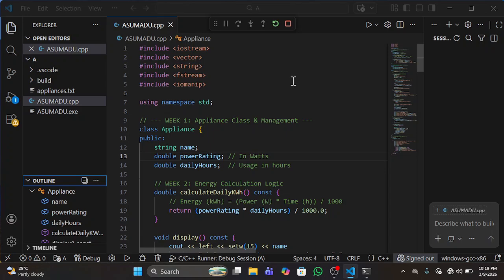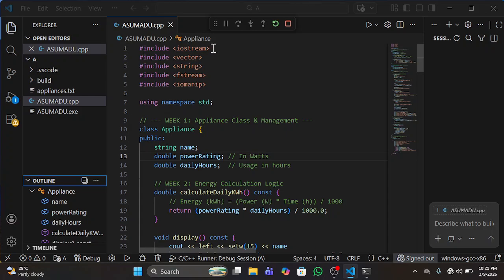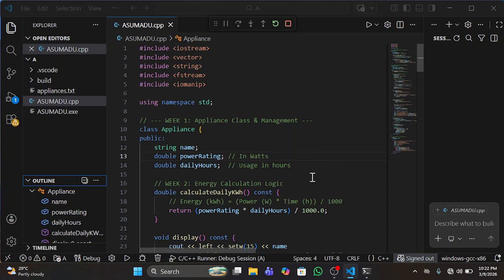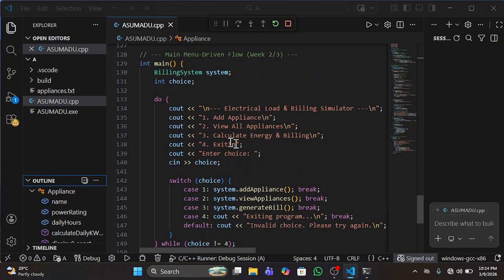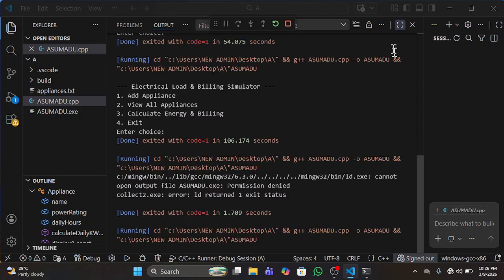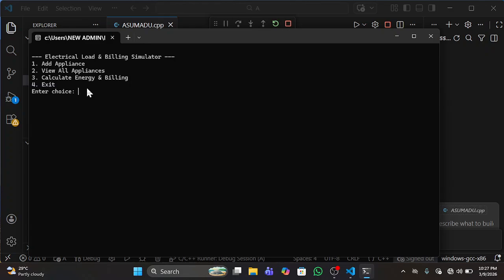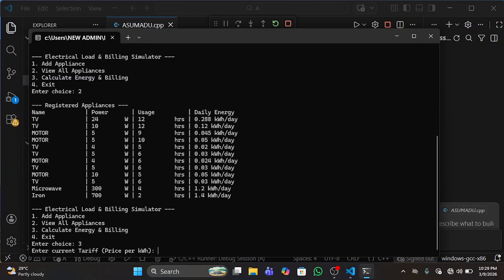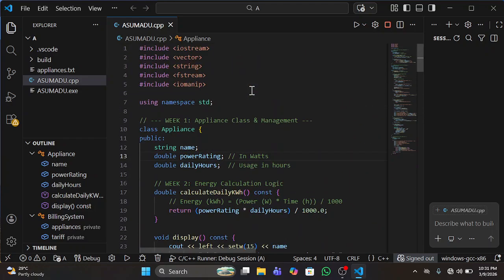ELECTRICAL LOAD MONITORING AND BILLING SIMULATOR - C++ CAPSTONE PROJECT 🚀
*Electrical Load Monitoring & Billing Simulator - C++ Capstone project 🚀

In this video, I'm excited to share my mid-semester capstone project🎓.

This project focuses on developing a C++ application designed for electrical load monitoring and billing, showcasing the practical application of programming concepts in electrical engineering .

👨‍💻 *Project Overview*:
  .  *Author*: Mannah Cynthia
- *Course*: Introduction to computer technology

📚 *What You'll Learn*:
1. *Electrical Load Monitoring Basics*: Understand how to track and manage electrical consumption efficiently ⚡.
2. *C++ for Engineers*: Practical implementation of C++ programming concepts tailored for electrical engineering applications 💻.
3. *Project Setup & Code Structure*: Learn how to structure and build a C++ project in Visual Studio Code .

- Check the video description for specific code snippets and project files 📁.

👉 *Want to Improve This Project?*:
- Share your ideas or improvements in the comments below! 💬